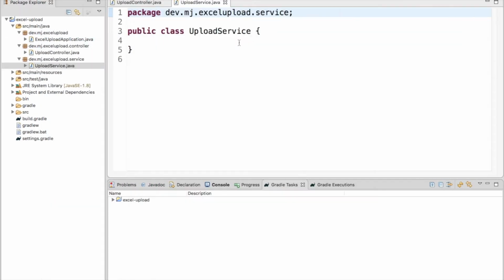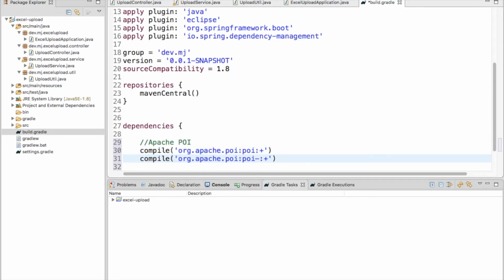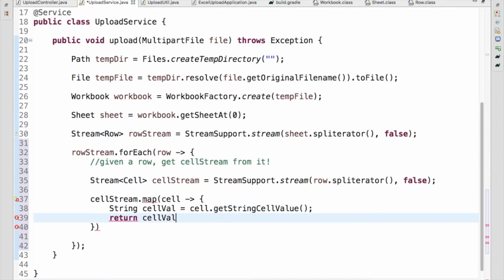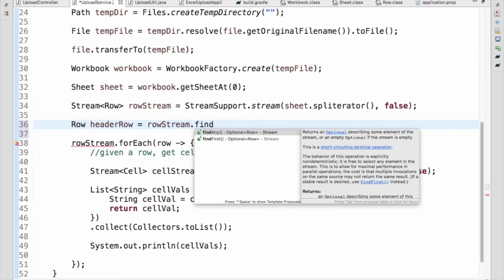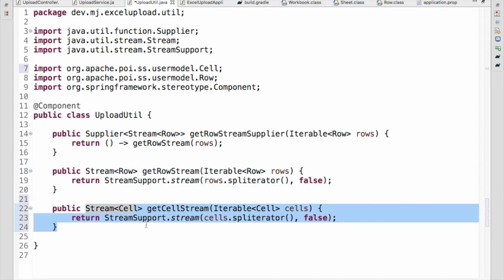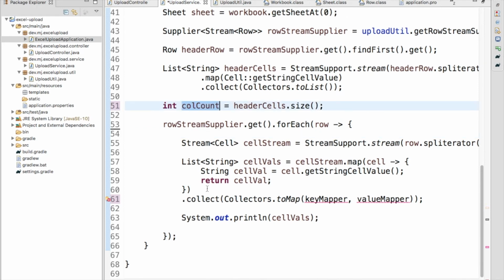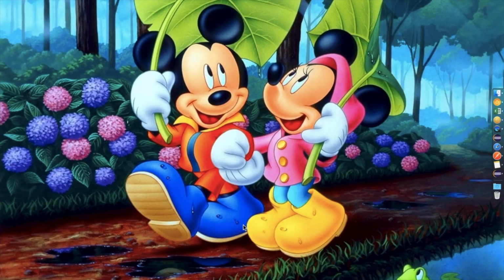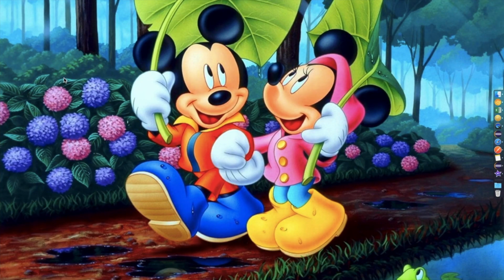SpringBoot Upload Excel and read as JSON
Uses Apache POI
Upload a Excel file and read it as JSON